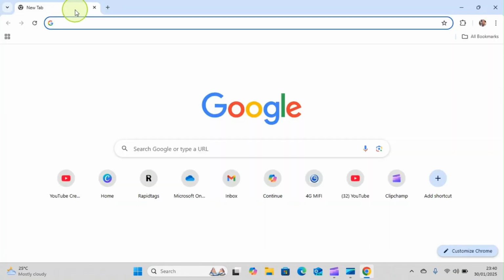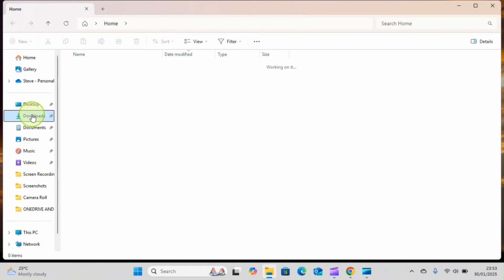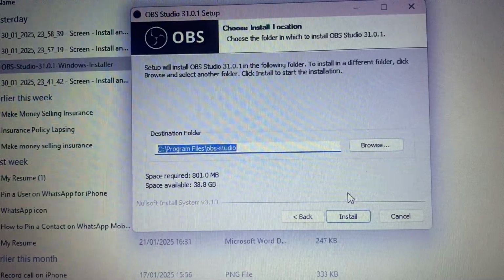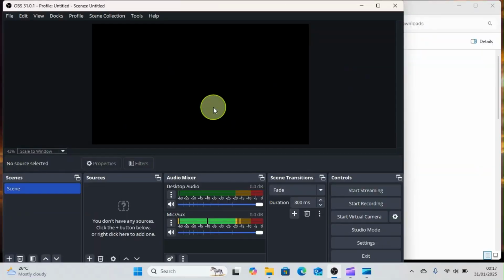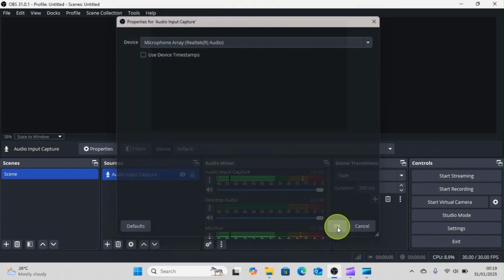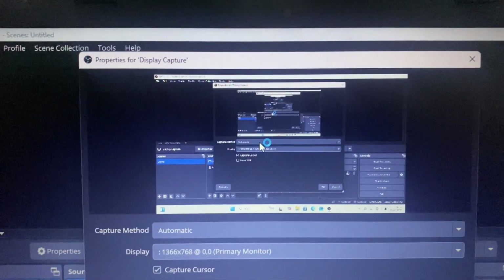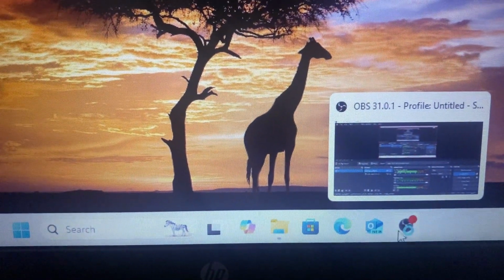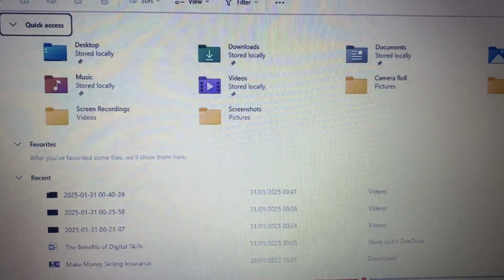How to Install and Screen Record with OBS Studio Video Recorder for Free in 2025 - Full Guide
In this video tutorial, learn how to install and screen record with OBS Studio video recorder for free in 2025. This full guide on this area of interest will walk you through on how to complete every task in easy steps. Just follow the instructions and you will get it right at the end.

On the website, select your device type for the application file to install on your PC. Get to the Downloads folder of your machine and double-click on the application file. A notification will show up on your laptop screen asking if you want the program to make changes to your device, click on Yes. Other instructions are covered in this tutorial.

Video chapters
00:00 Introduction to OBS Studio
00:20 OBS Studio website
01:31 How to install OBS Studio on a laptop
04:32 How to record computer screen with OBS Studio software
12:11 Conclusion